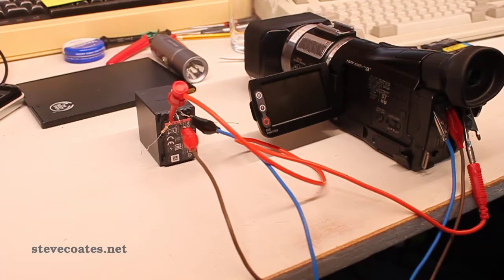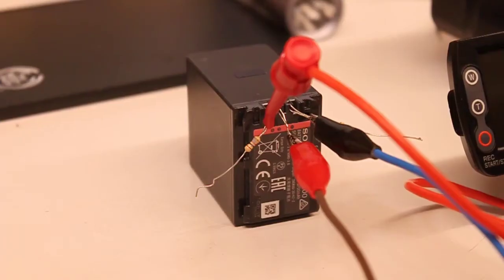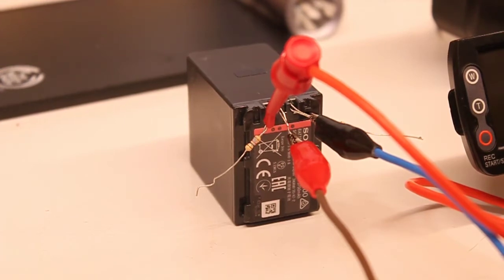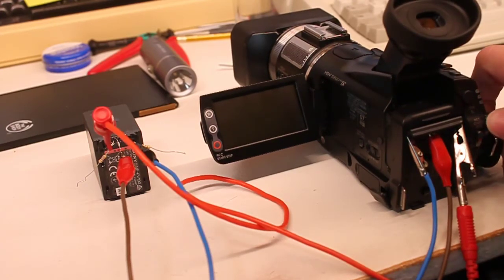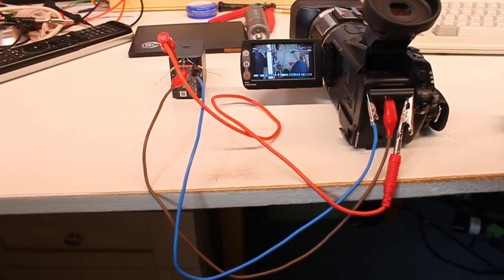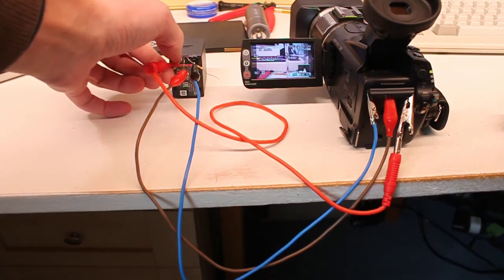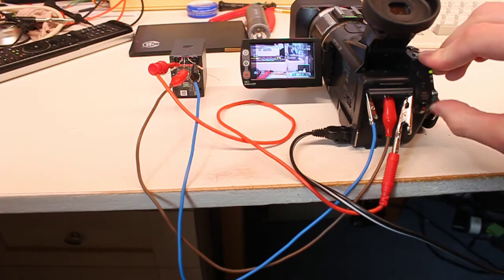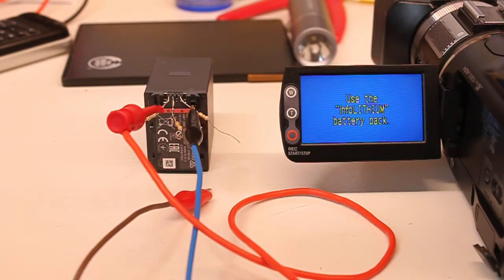Using an incompatible InfoLithium battery on a Sony Handycam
My new (second hand) Sony HVR-A1J uses an InfoLithium M battery, but the seller included an incompatible InfoLithium V battery. Will it work?